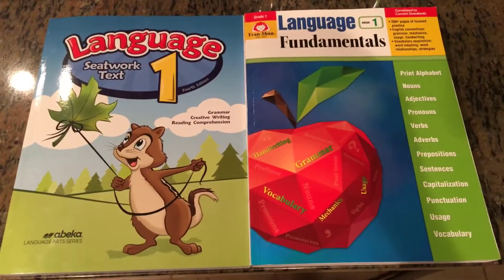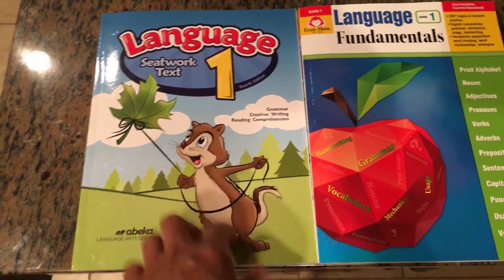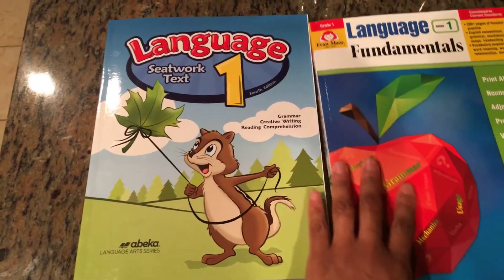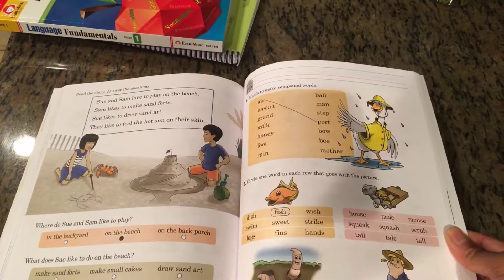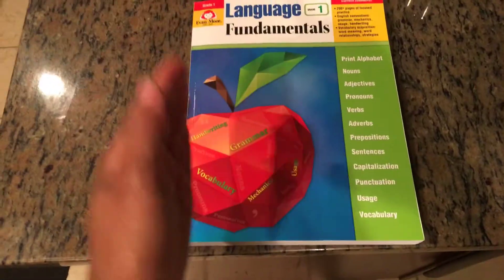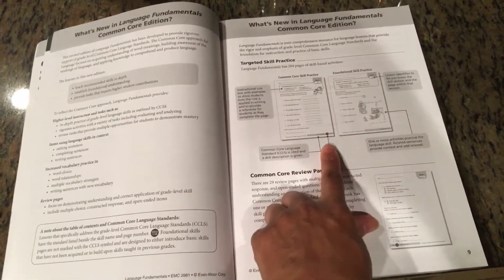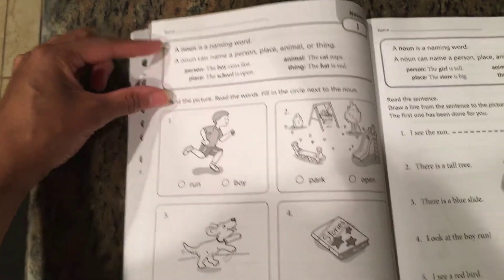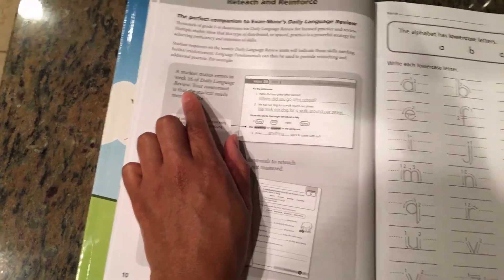Abeka Language 1 vs Evan-Moor Comparison part 1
My first impression of two favorite language arts workbooks.